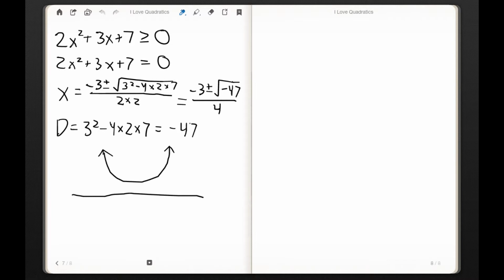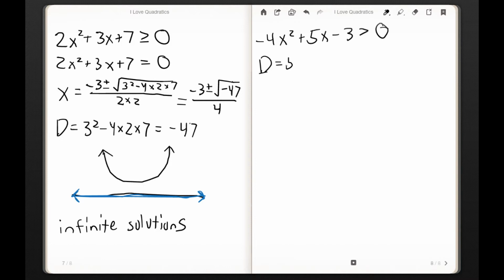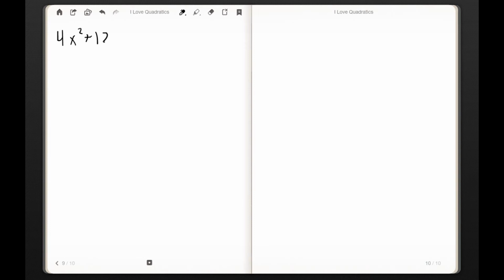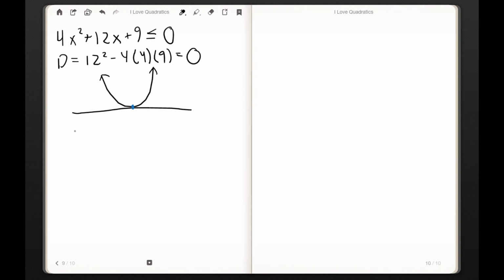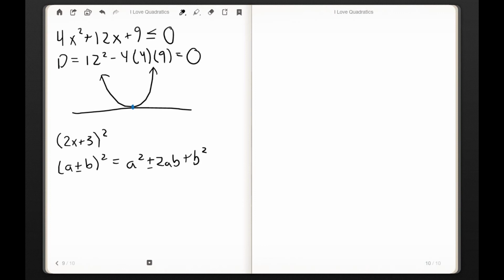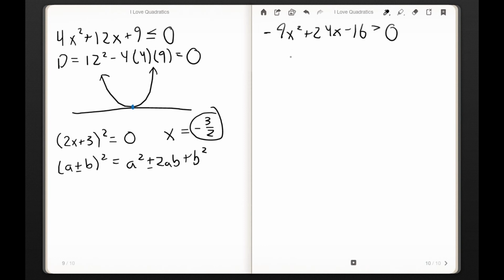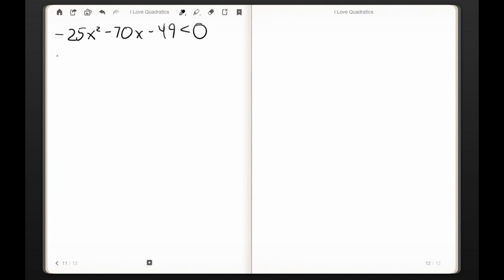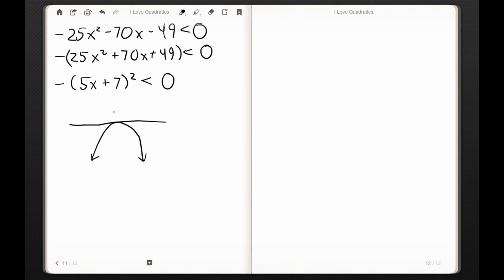F11 - Solving Quadratic Inequalities with Irregular Roots